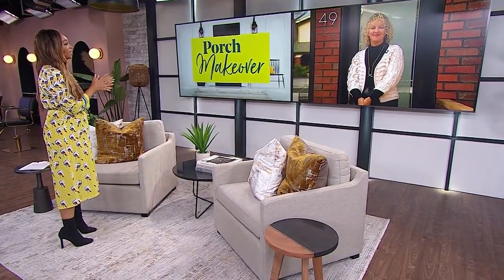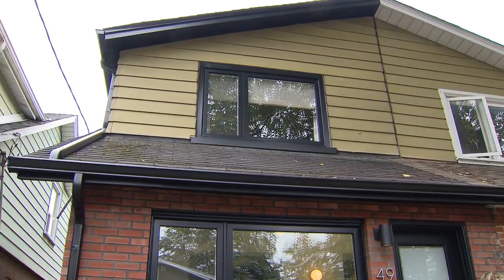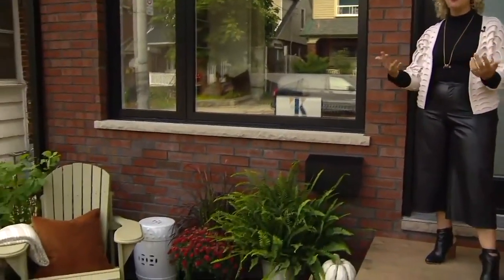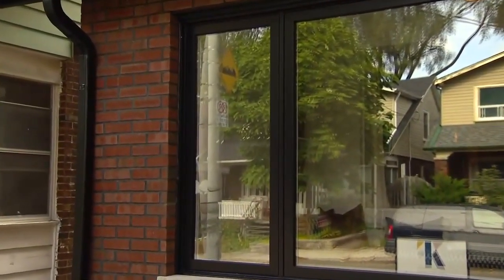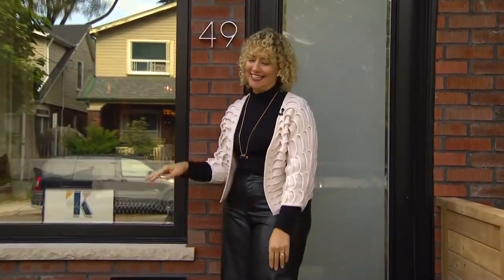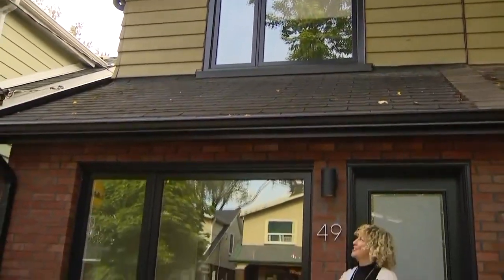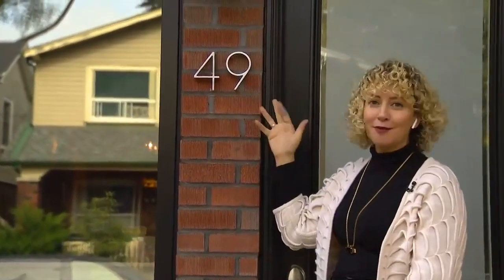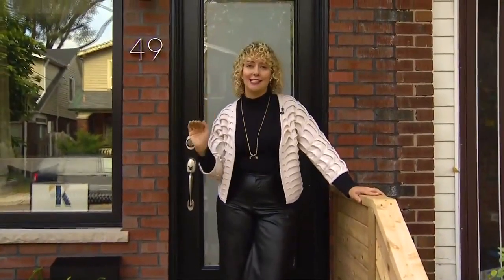Inviting and useful additions to make to the layout of your front porch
Tamara Robbins Griffith shows her front porch makeover with big windows and an extended mudroom creating an inviting and useful addition to her home.